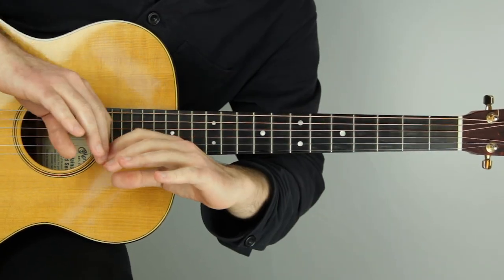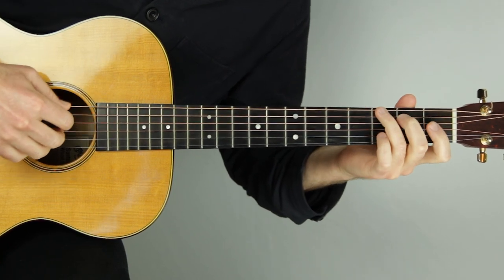😴 Brahms Lullaby Guitar Tab PDF - Beautiful & Simple Classical Guitar Arrangement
. Here's a classical guitar arrangement of Brahms' Lullaby with tab & notation shown on the screen. Get the free PDF with the link.

💬 LESSON DESCRIPTION:
In this video I’ll show you a classical guitar / fingerstyle guitar arrangement of the famous Lullaby by Johannes Brahms, and I'll show the tab & notation on-screen as I play it.
I'll also demonstrate the five levels that I go through when creating arrangements like this on the guitar.
• Level 1 - Melody
• Level 2 - Playing chord roots on beat one of each measure
• Level 3 - Playing chord roots on every quarter note beat
• Level 4 - Filling in the chords where possible
• Level 5 - Playing an independent accompaniment part underneath the melody
You can get a free PDF of this Brahms Lullaby classical guitar arrangement with the link in the top of the description, where you can download my free solo guitar arrangement pack, which this piece is part of.
I hope you enjoyed this guitar lesson on Brahms' Lullaby and found it beneficial. Let me know what you thought in the comments.
Thanks! :)
- Jared

⏱ VIDEO CONTENT OUTLINE (WITH TIMESTAMP LINKS):
0:00 - About this video
0:53 - Demonstration at 60BPM
1:55 - Level 1 - Melody
2:35 - Level 2 - Playing chord roots on beat one of each measure
3:49 - Level 3 - Playing chord roots on every quarter note beat
5:33 - Level 4 - Filling in the chords where possible
6:53 - Level 5 - Playing an independent accompaniment part underneath the melody
10:19 - Solo guitar arrangement pack
10:57 - Watch next & outro